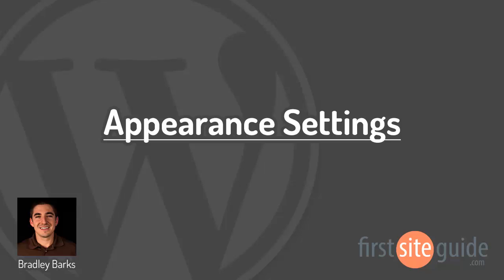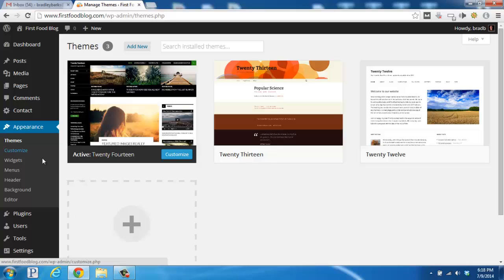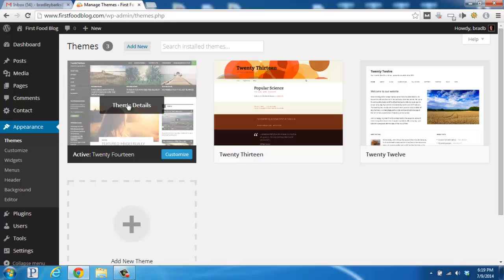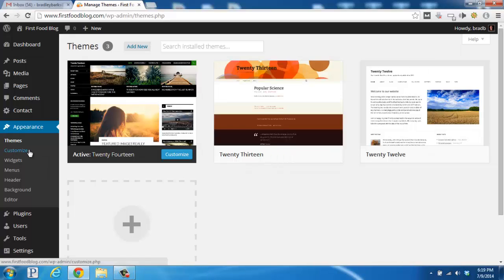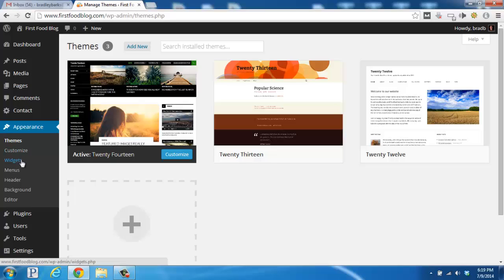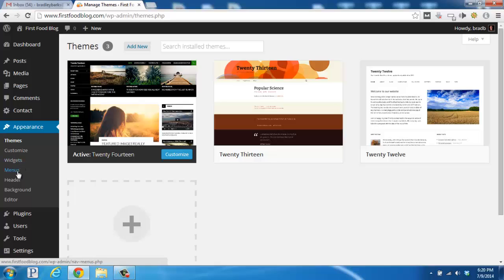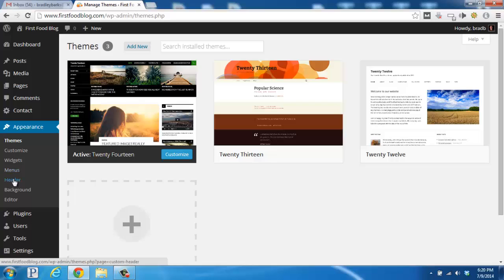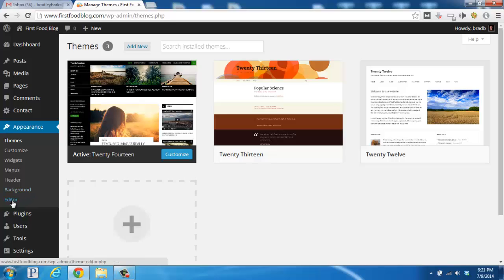Appearance Settings - WordPress Basics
Video Transcription

Hi this is Brad with Firstsiteguide.com and in this video I’d like to talk about the “Appearance” tab. So let’s go ahead and go over to the left hand side and click on the “Appearance” tab which is going to bring up all of these different little subcategories underneath the “Appearance” tab.

So what the “Appearance” tab does is it gives you the options and the settings to change the functions that affect the appearance of your blog like the different kinds of themes which will show various sections and it’ll set up your layout differently. Depending on the theme you have chosen, you’ll also be able to go into the “Customize” section which will be like a visual editor where you’ll be able switch around colors and choose different layouts.

The “Widgets” are boxes that you can add to various sections of your WordPress blog and depending on the theme you’ve chosen, this can include the home page, the header, sidebar and footer. “Menus” are quite similar in that you can add sets of links on the sidebar or the top navigation bar and again that depends on your theme. The “Header” section will allow you to change the title or add a logo on the top of your theme. Depending on your theme, you might also have a “Background” section that will allow you to change the color of your background or add a title background image in that same section.

The “Editor” is for advanced users and involves code knowledge. It gives you the option of editing theme code for specific functionality and design changes. This includes HTML and CSS styles. If you’re going to be changing any settings in there, we recommend saving an offline version first so you can go back and revert any changes if necessary.

I hope you found this quick demo useful. For more videos and how to guides please visit us at Firstsiteguide.com. Take care.